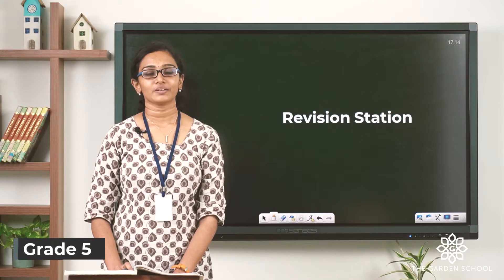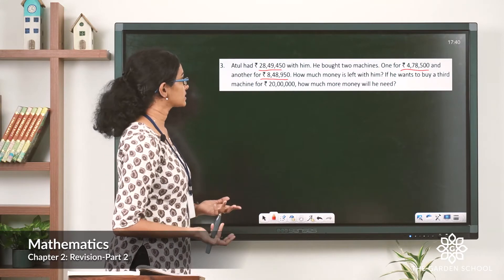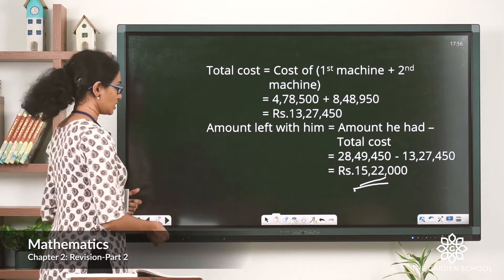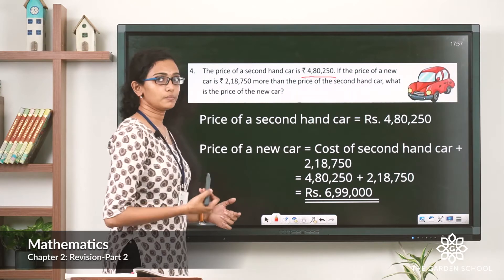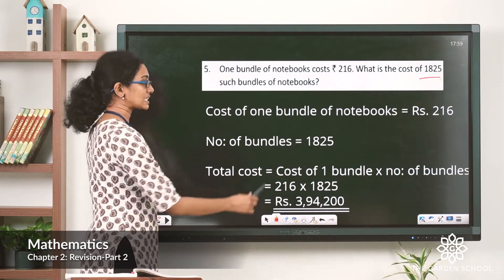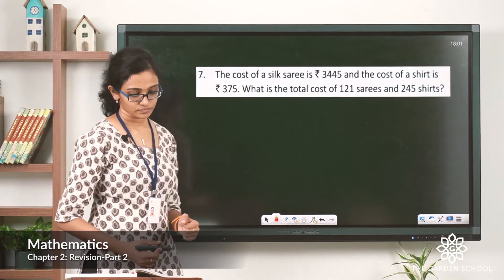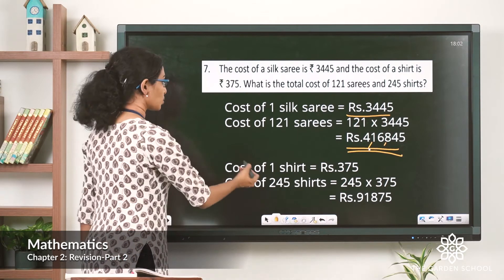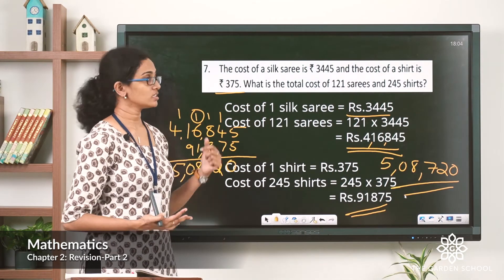Grade 5 Mathematics Chapter 2 Class 15 Revision Station part 2